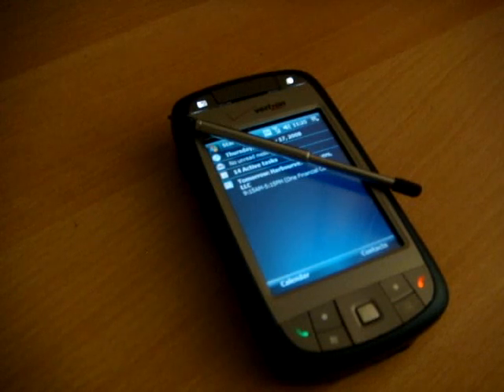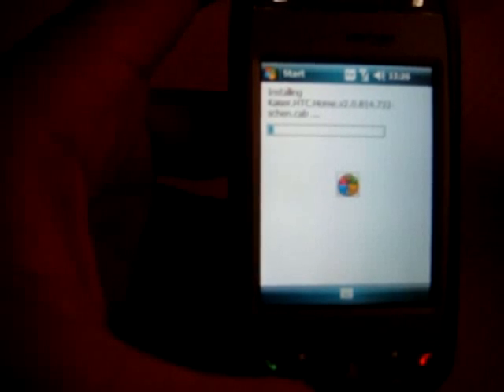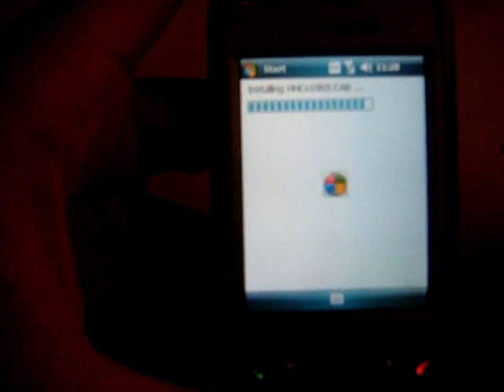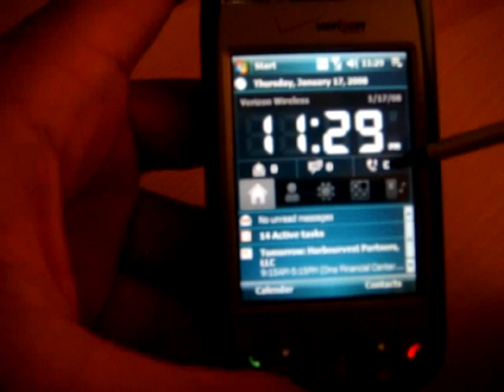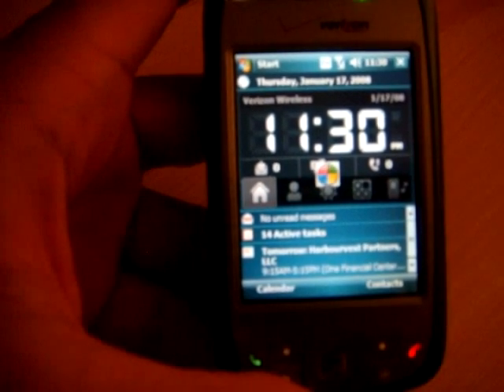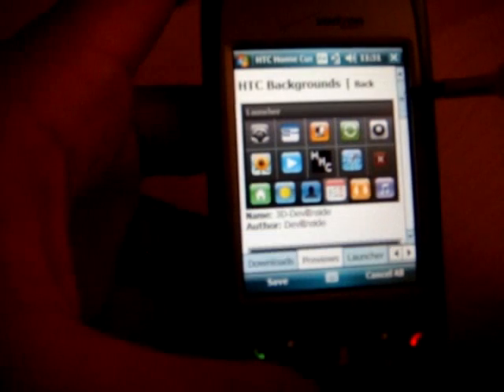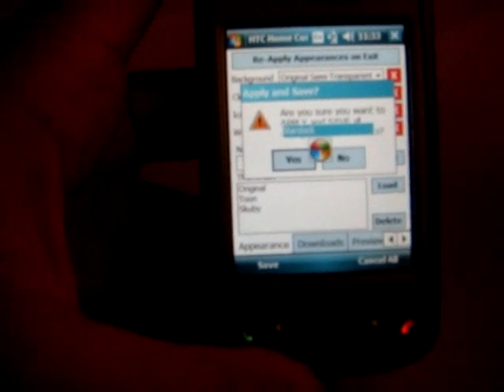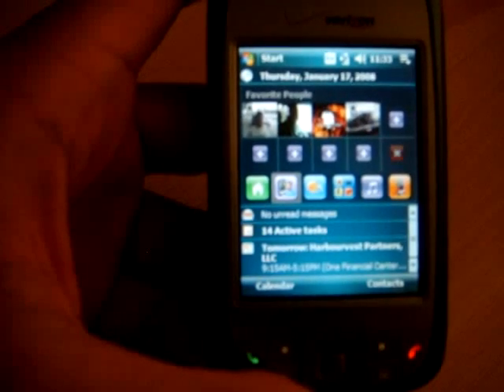Original BWOne.com Tips & Walkthroughs - HTC Home Plugin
Many people requested this walkthrough on how to install and setup the HTC Home Plugin on the XV6800

for download.

Sorry for the dim lighting but I needed to make sure that you could see the screen as good as possible and I rushed a bit on this due to the high demand.